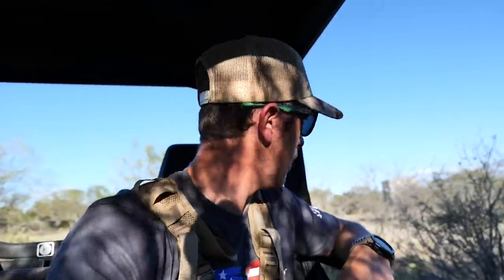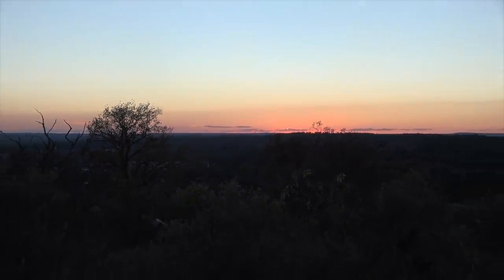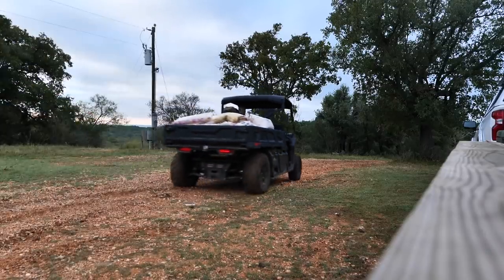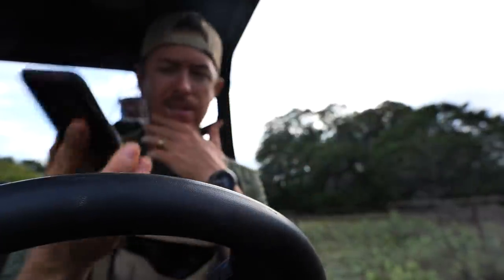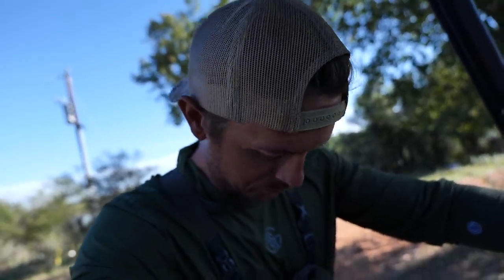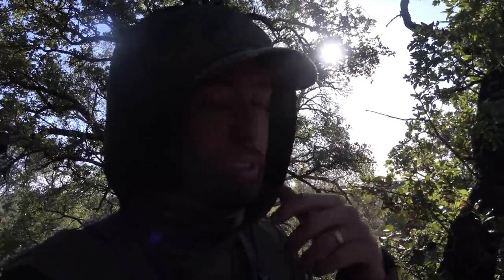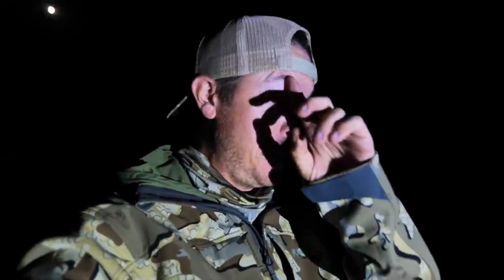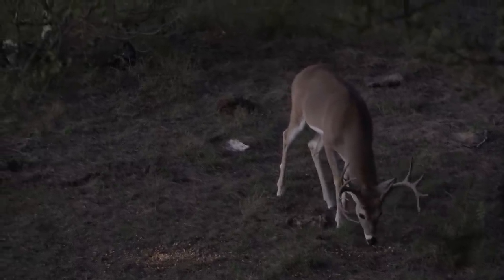Sleeping in a Deer Blind | Whitetail Pre Rut Scouting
I'm scouting for whitetail deer on the deer lease for an upcoming family hunting trip. I camp out in a deer blind to get an early start on scout and go sit for an evening bow hunt for a buck.